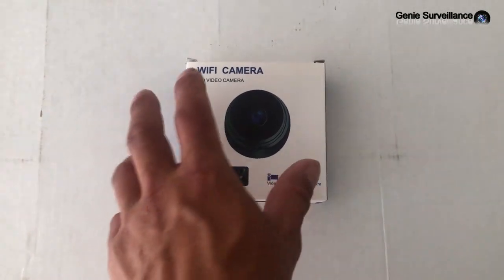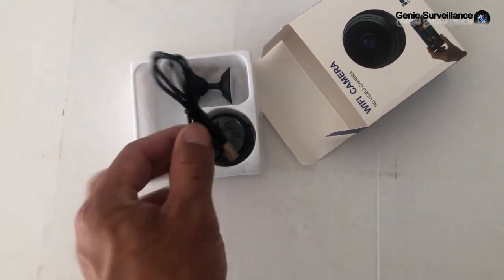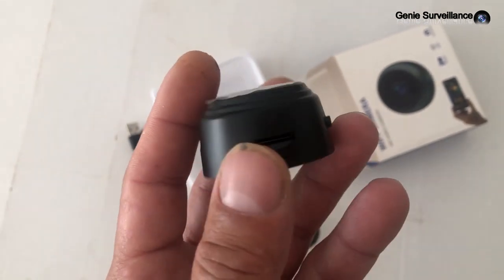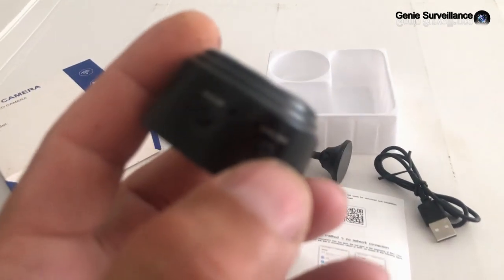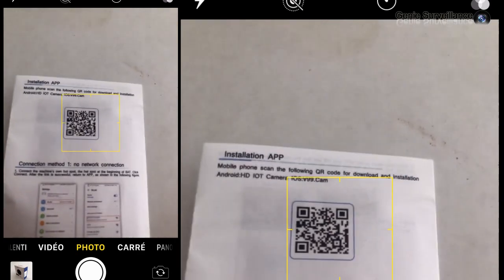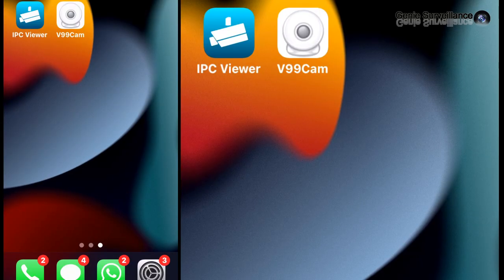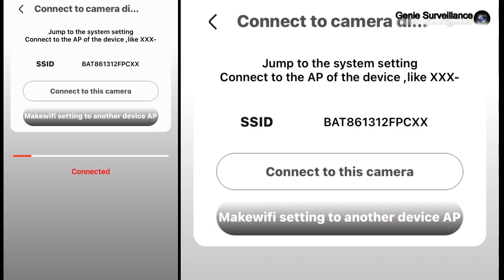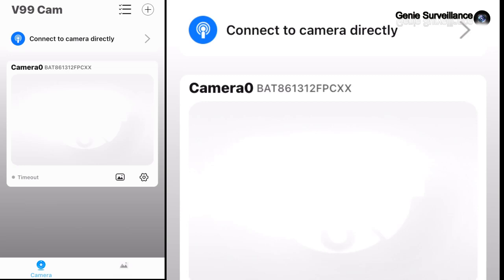How to setup A9 Mini WiFi Camera on your smartphone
Genie Surveillance
How to setup and installation Mini Spy IP Camera Wireless WiFi HD 1080P video tutorial. Mini Spy IP Camera Wireless WiFi HD 1080P Hidden Home Security Night Vision. secret cameras for home.

Command frome Amazone
Command frome Amazone

How to setup and installation Mini Spy IP Camera M300 Wireless WiFi HD 1080P video tutorial. Mini Spy IP Camera Wireless WiFi HD 1080P Hidden Home Security Night Vision. secret cameras for home.
Specification:-
Product name : wifi Camera M300
Model: M300
Color: black
Power consumption: 240MA/3.7V
Video format : AVI
Minimum illumination: 1LUX
Continuous recording time: 1 hour or so
Frame number: 25
Viewing angle: 90 degrees
Motion detection camera distance: 6 meters straight
Resolution: 1080P/720P/640P/320P
Compressed format: H.264
Recording range: 5m2
Memory card type: TF card (not include)
Web browser: IE7 and above, chrome, firefox safari. etc
Play software: VLCPlayer/SMPlayer
Computer operating system: Windows/Mac OS X
Mobile operating system: Android/iOS
-Autres videos simillaire :
-Other similar videos: